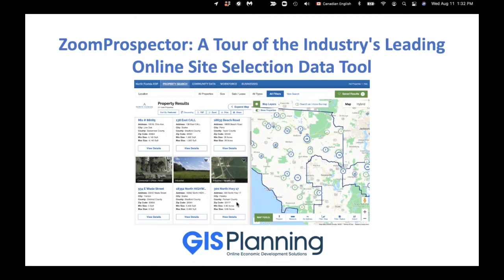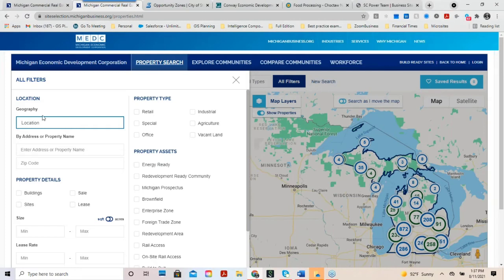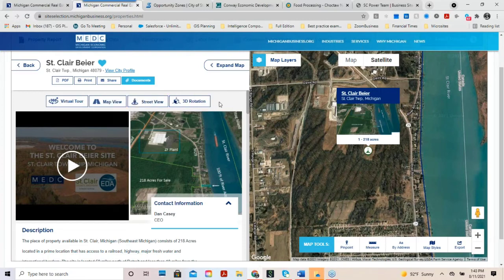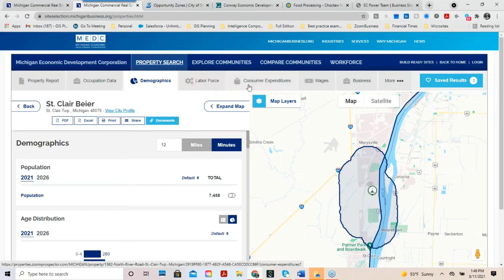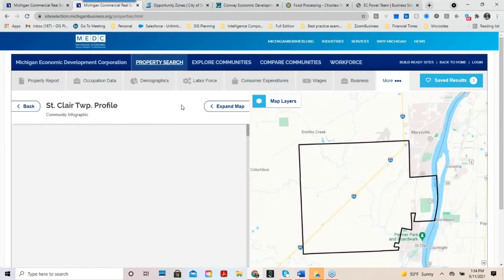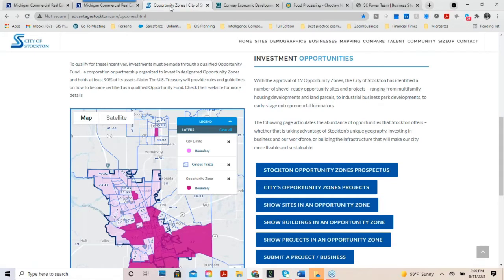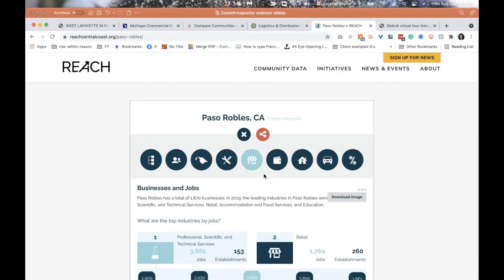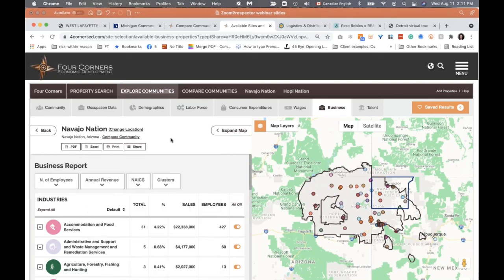ZoomProspector: A Tour of the Industry's Leading Online Site Selection Data Tool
Although many see ZoomProspector primarily as a sites and building database, the industry's leading online GIS tool for corporate site selection is also a powerful community and business data tool. In this webinar, co-presenters Stevie Field-Chavez and Alissa Sklar, offer an overview of this powerful, interactive web tool and its many features. We will showcase practical examples from our many clients on how to harness its power to attract investment, engage site selectors, take advantage of virtual tours, offer market intelligence to your businesses, and much more.

*Learn how to link to different filtered property searches and reports on your website and in your marketing
*Take full advantage of the community data and reports
*Understand filtered searches
*See how 360° virtual tours are included for every property
*Map and analyze the businesses in your region, as well as industry clusters
*Learn how to add additional custom tours of all kinds
*Share reports and analysis to drive investors back to your website
*Mine your analytics to tell you what people are searching for
*Discover effective ways to use interactive tools outside of your GIS application that communicates key data for site selection
*Bring your questions for the Q&A

Learn more about the industry's leading GIS data tools for economic development